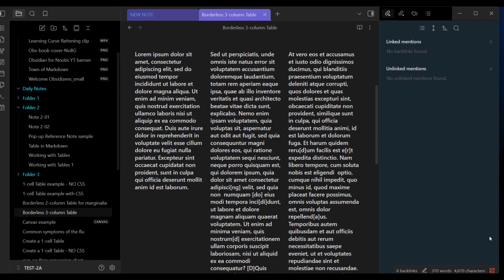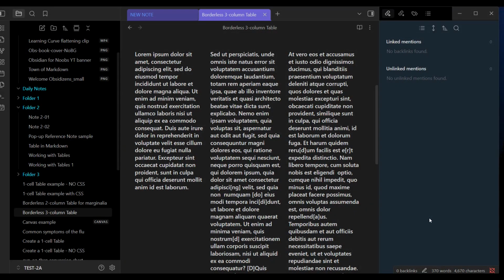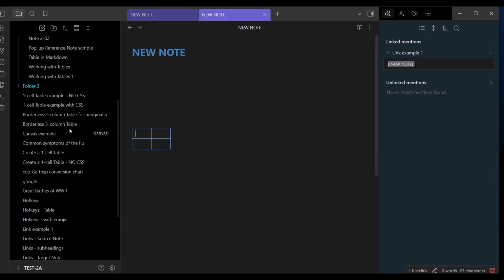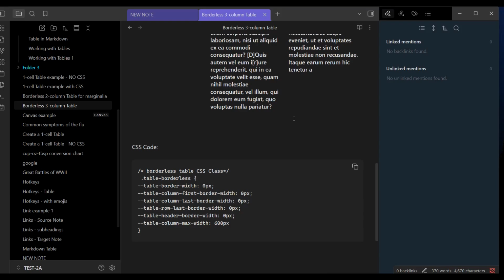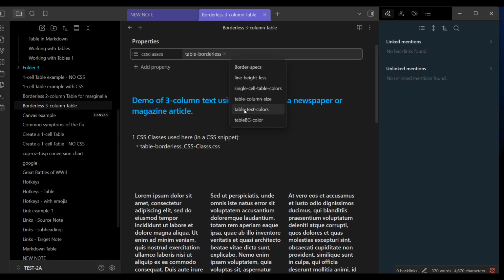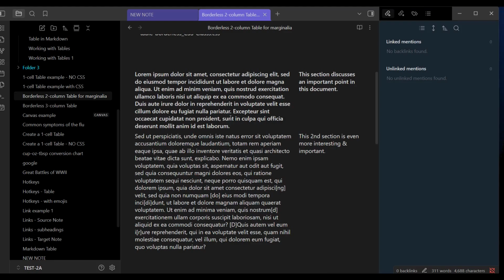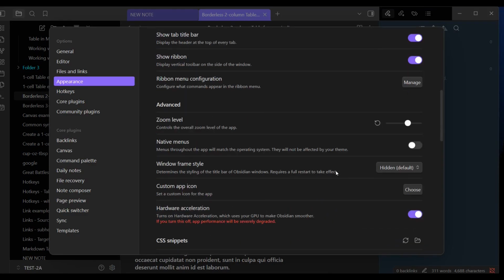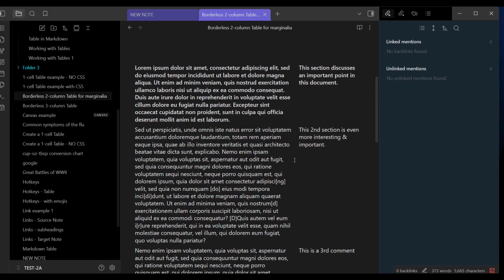How to Create Multi-column Text in Obsidian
In this video I demonstrate a handy tip for creating multi-column text in Obsidian. By default, text entered into a Note in Obsidian will span the full readable line length of the Note. But there might be situations in which you would want the text to be divided among parallel columns. For example: to mimic the appearance of newspaper or magazine articles, or for associating marginal comments with a body of text, or to make comparisons.

The trick to creating multi-column text in Obsidian is to use CSS to create borderless Tables.

If you’re new to Tables or CSS snippets, or if you need a refresher, you can take a look at my videos:
• Creating & Employing CSS Snippets in Obsidian
•  Working with Tables in Obsidian